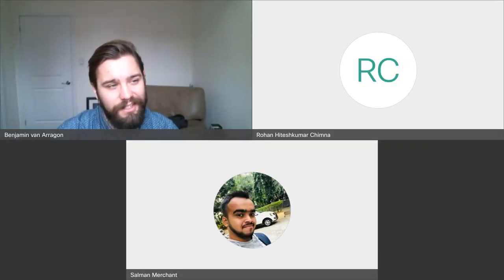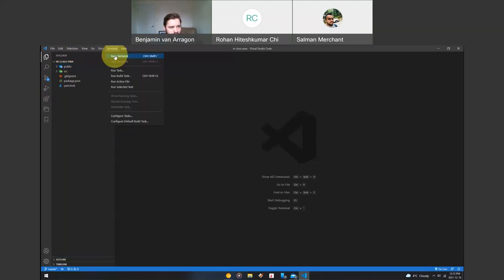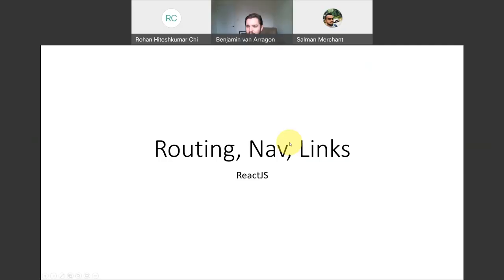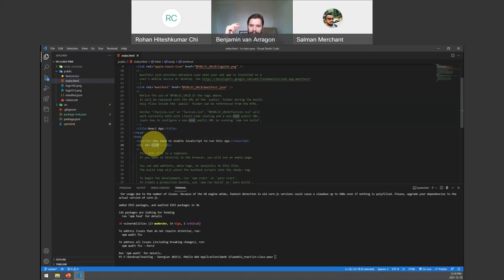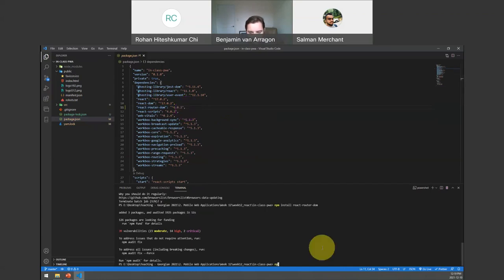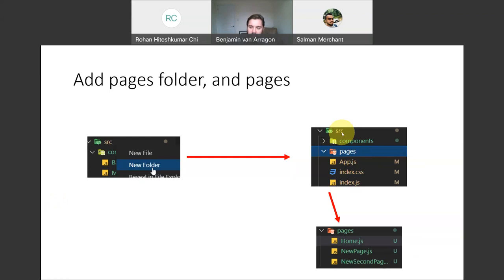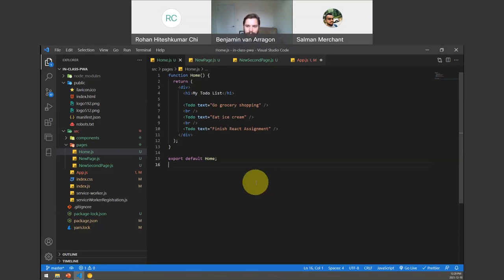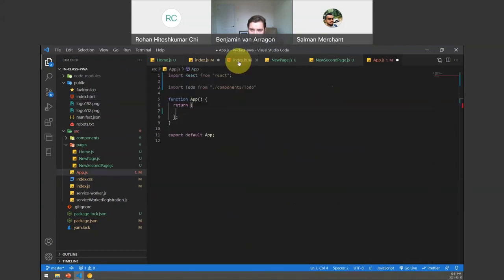Week 13 ReactJS Routing, Navbar, Pages Mobile Web Applications MDEV1005